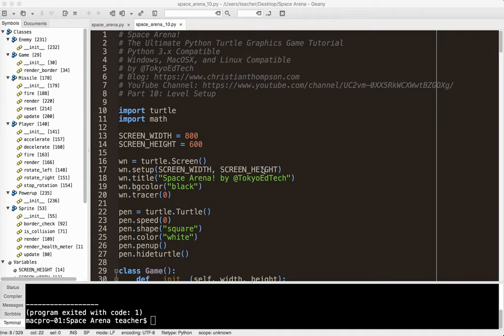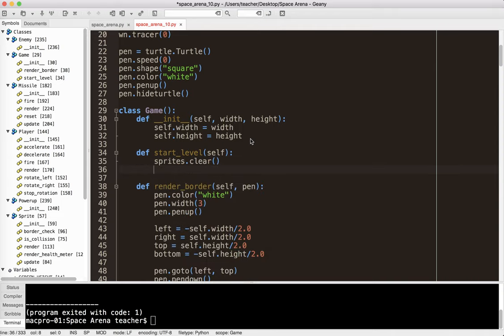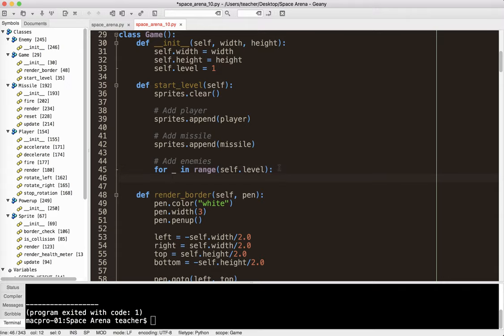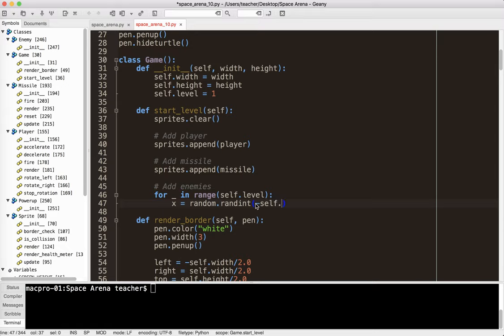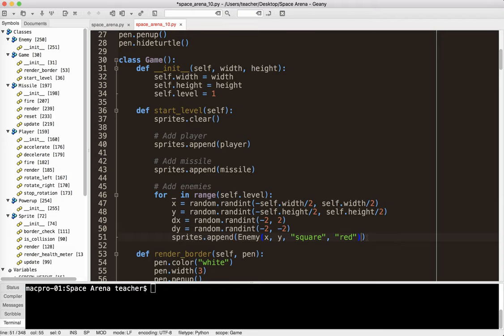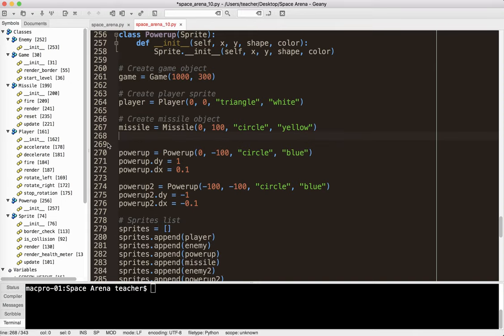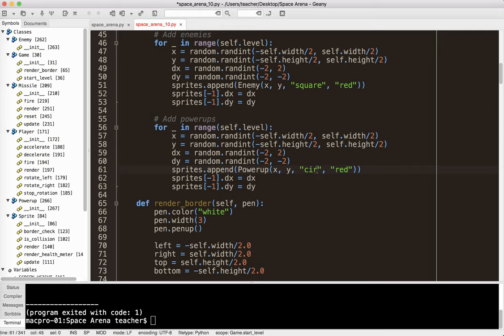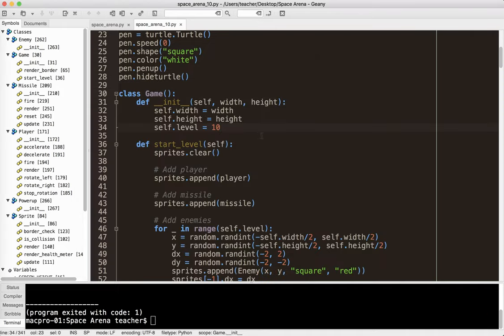Ultimate Python Turtle Graphics Tutorial: Space Arena 10 (Level Setup)